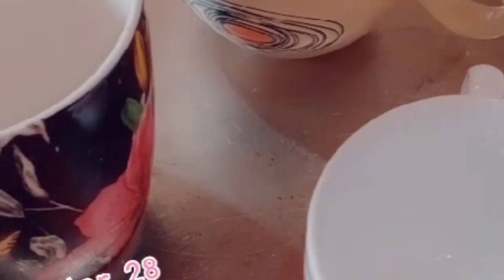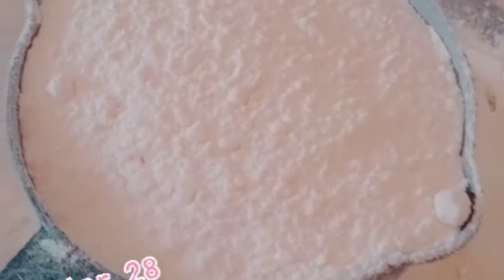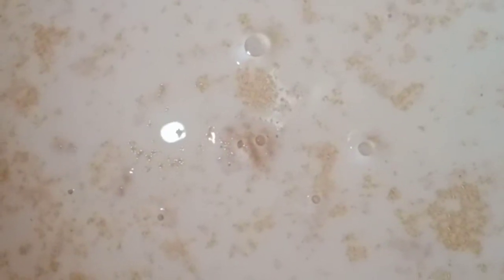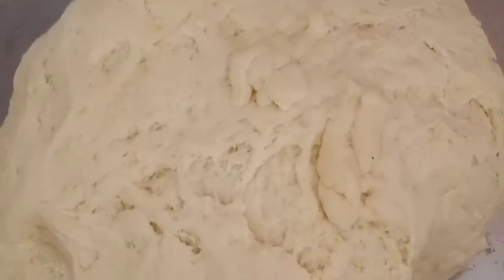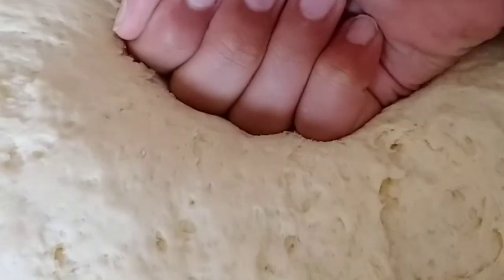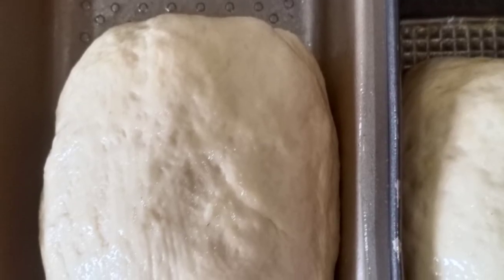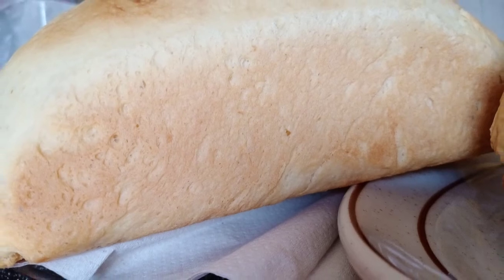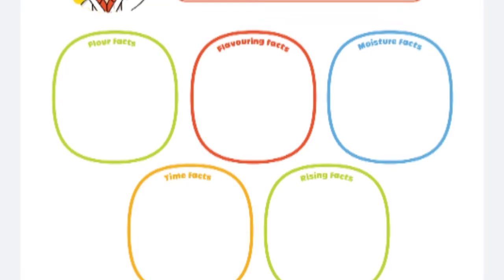Science behind formation of a bread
We plan an activity of bread making through which my kid learn instructional writing ...
Fraction addition of similar denominators ...
Standard measuring cups...
Abbreviations.
Later we discussed about yeast and why it causes the dough to rise.
It was so engaging and interesting for him.
Recipe I followed was double of given below...
Flour 3cup
Milk 1 cup Luke warm
Yeast 1 tablespoon
Sugar 2 table spoon
Salt 1/2 tea spoon
Olive oil 2 tablespoon
Egg 1
Method is in video.
Bake the bread in pretty heated oven for 30 minutes at 375  Fahrenheit or 190 Celsius.
After fifteen minutes cover the bread with aluminum for to avoid over burnt top.